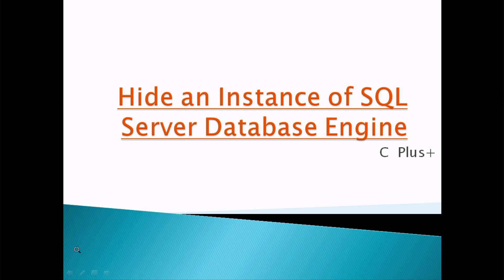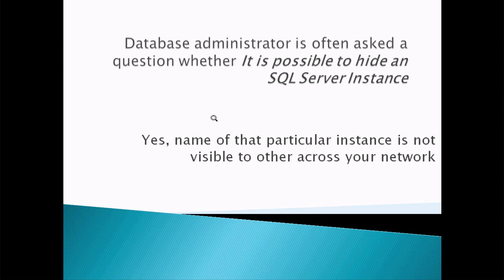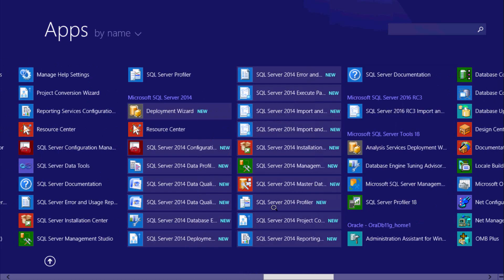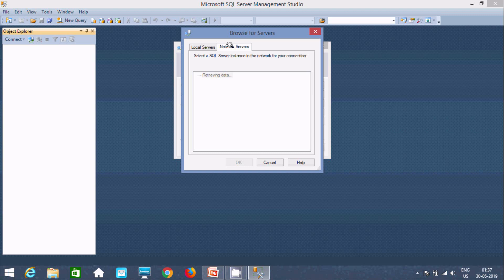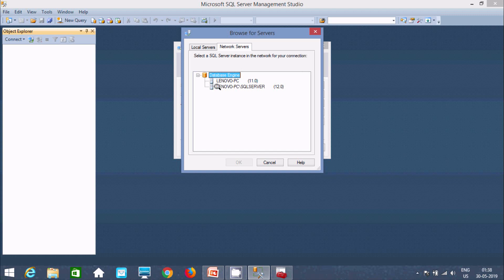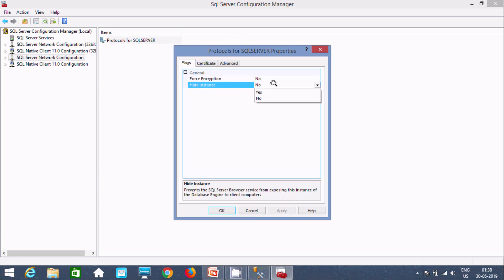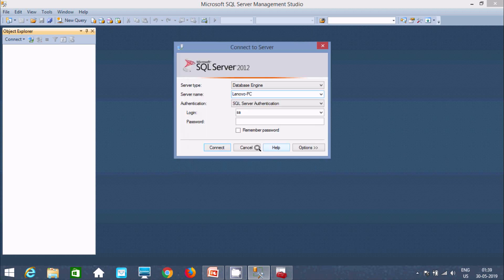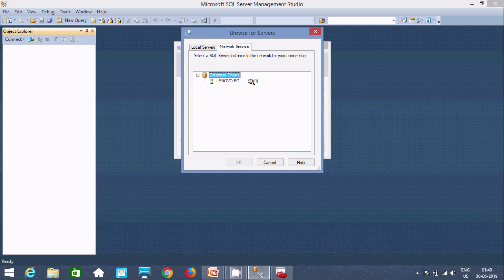How To Hide an Instance of SQL Server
Hide an Instance of SQL Server

Hide an Instance of SQL Server Database Engine